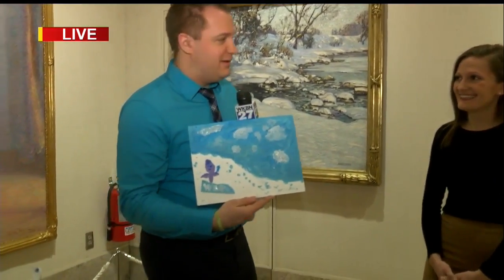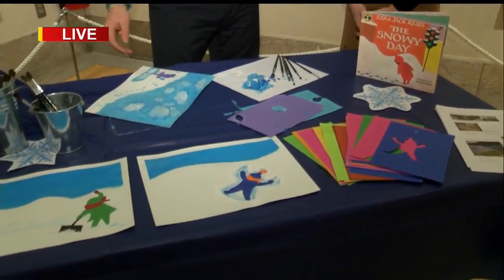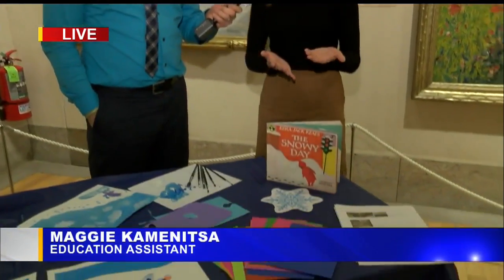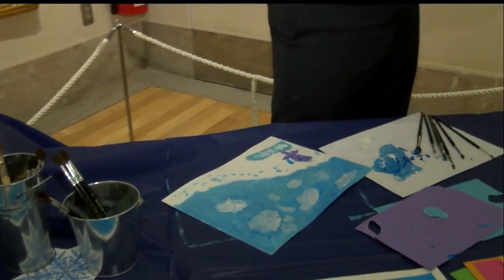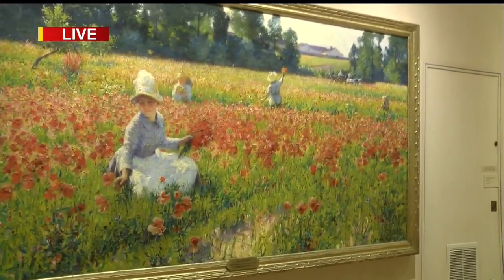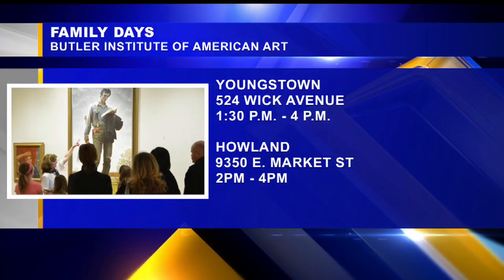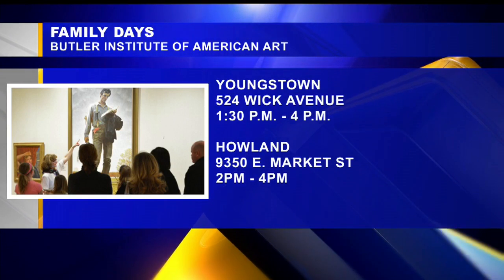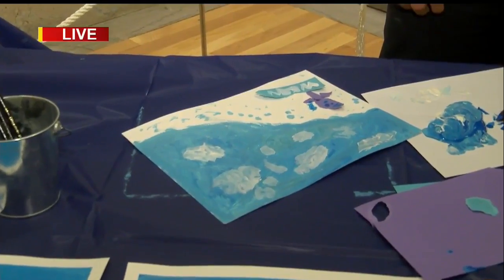Family Day, Butler Art Museum